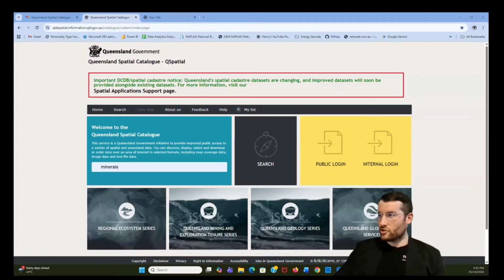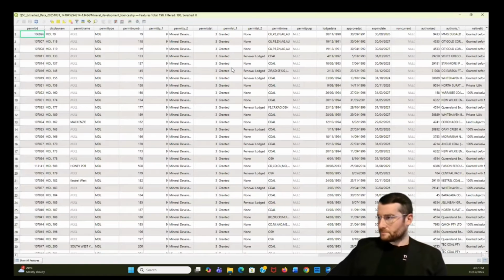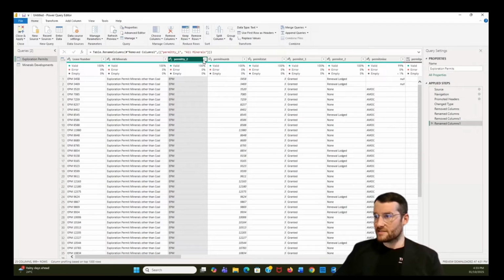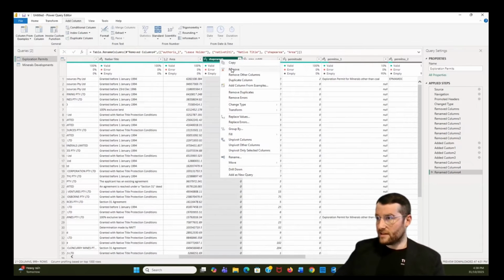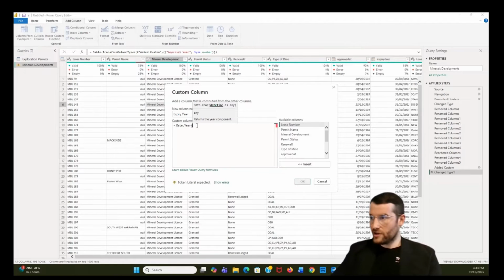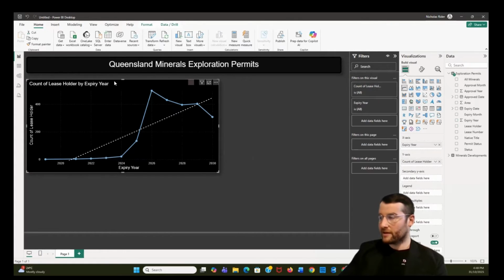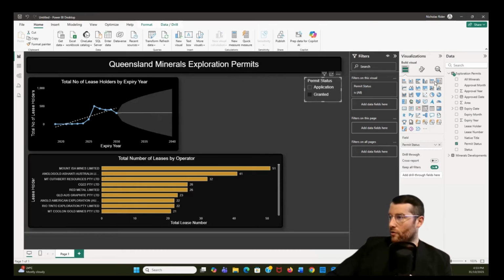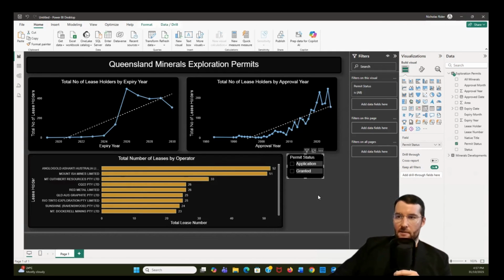Mapping Queensland's Mineral Data in QGIS and Power BI (Raw Session)